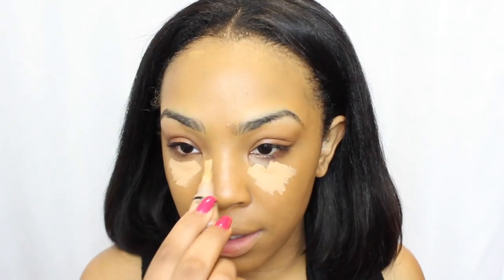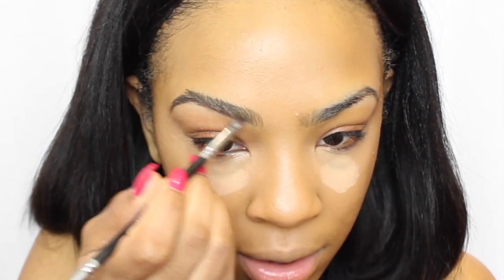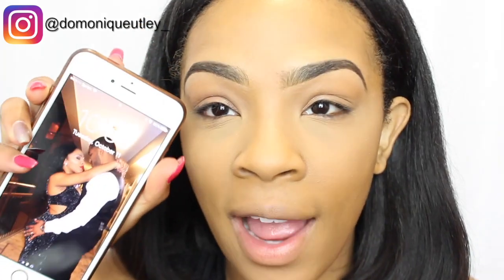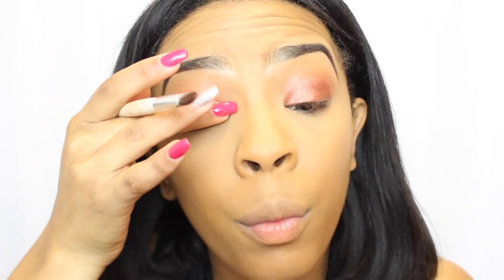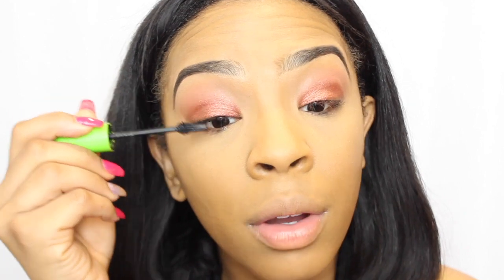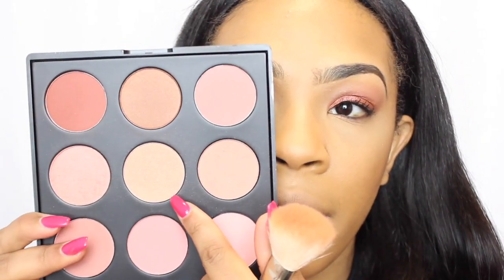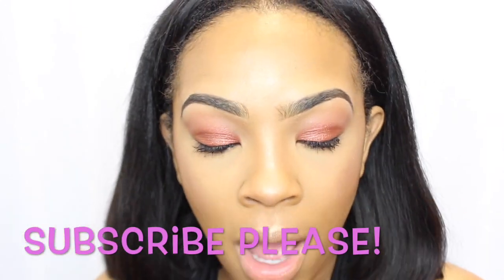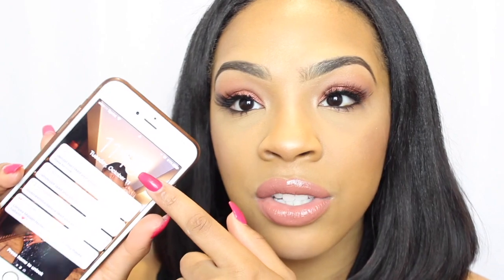QUICK NATURAL EVERYDAY BEAT | Under 30 MINUTES Makeup Look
EYESHADOWS | Morphe 35F palette

FACE |
➝ Black Opal Liquid Foundation - Truly Topaz
➝Black Radiance Bronzer
➝Sacha Buttercup Setting Powder
➝Carli Babel Palette
➝ N6 Morphe Blush Palette

EBAY GLITTER